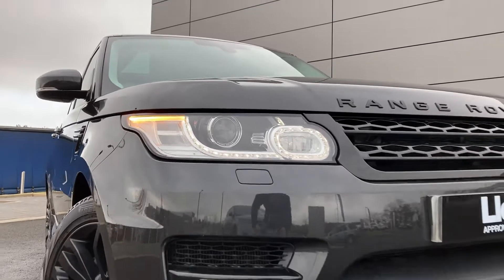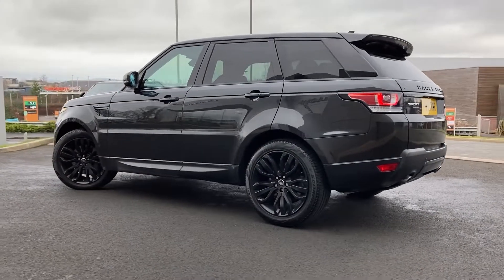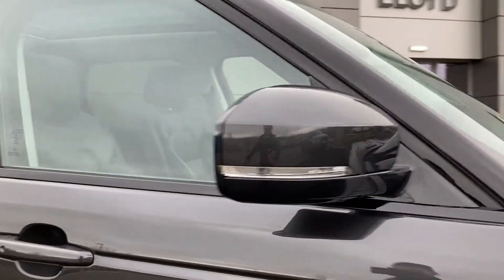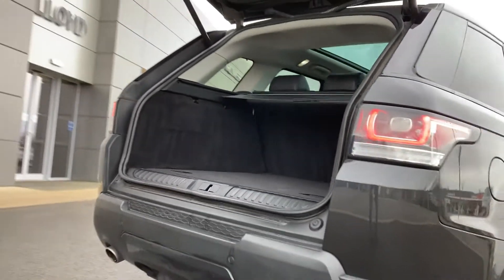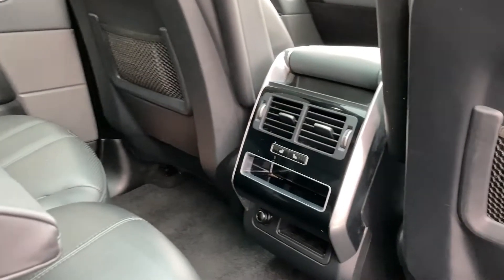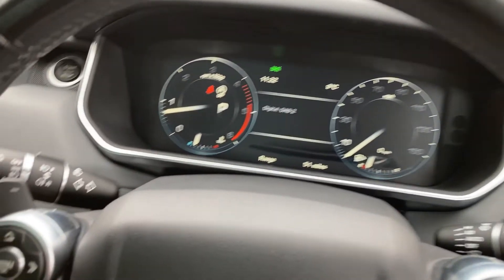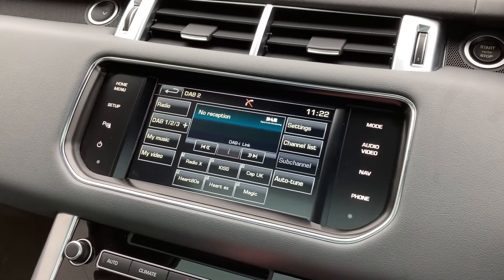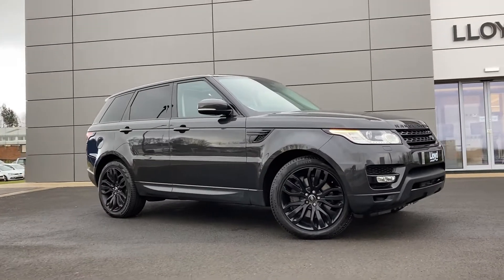RANGE ROVER SPORT 3 0 SDV6 HSE 5dr Auto PY15RXR Lloyd Approved Cars Kelso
Here at Lloyd Approved Cars Kelso we have this stunning RANGE ROVER SPORT 3.0 SDV6 HSE 5dr Auto finished in Causeway Grey Premium Metallic Exterior Paint with Ebony Grained Leather Interior Trim and 20" 5 Split Spoke Black Alloy Wheels. With its singular road presence and stunning performance, this HSE model is Range Rover at its most dynamic, versatile and thrilling. Stand out features include Two Zone Climate Control, Heated Windscreen, Rear Camera, Bluetooth Connectivity, Heated Front and Rear Seats, Cruise Control and much much more! New in March 2015, this Range Rover Sport has a FULL SERVICE HISTORY. The Lloyd Approved Programme includes a bundle of benefits that ensures peace of mind comes as standard. These include; 12-Month Nationwide Warranty, 12-Month MOT, Vehicle mileage and HPI check as well as a detailed vehicle health check by our franchise technicians so you can be sure no matter the make, model or age, your used vehicle from Lloyd Motor Group is second to none! Supporting you from test-drive, part exchange valuation, selecting a finance package through to purchasing your dream vehicle, our dedicated and friendly sales team are with you every step of the way.